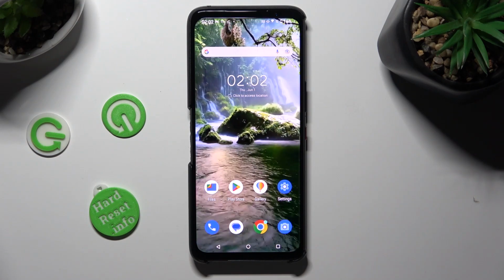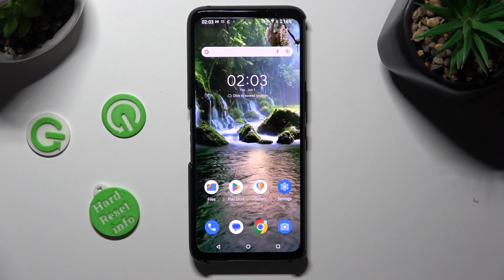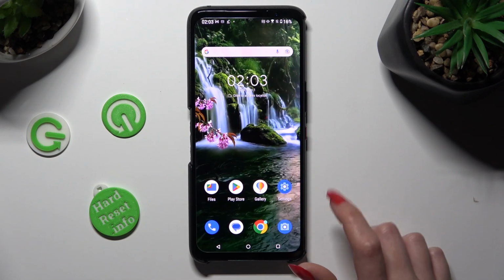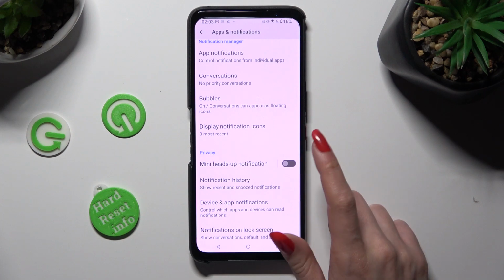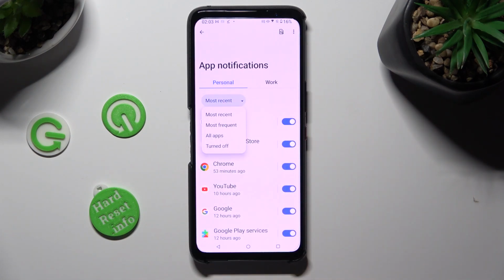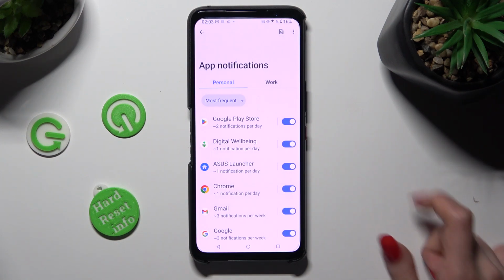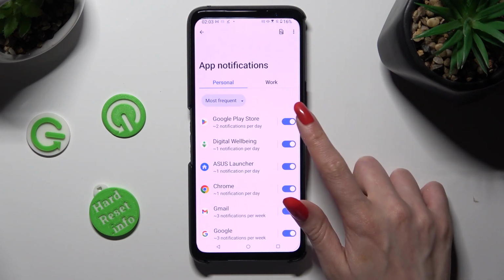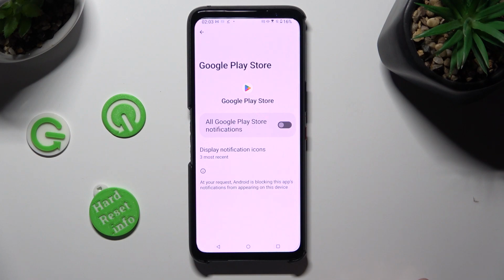How to Turn On / Turn Off App Notifications on ASUS ROG Phone 7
Want to take control of your app notifications on the ASUS ROG Phone 7? This video is for you! We'll walk you through the step-by-step process of setting up app notifications to ensure you never miss important updates from your favorite apps. Whether you want to prioritize certain apps, customize notification sounds, or manage notification badges, we've got you covered. With our detailed guide, you'll learn how to navigate the notification settings and tailor them to your preferences. Stay informed and in control with perfectly tailored app notifications on your ASUS ROG Phone 7. Watch now and optimize your notification experience!

How to manage app notifications on ASUS ROG Phone 7? How to enable notifications from apps on ASUS ROG Phone 7? How to disable app notifications on ASUS ROG Phone 7?